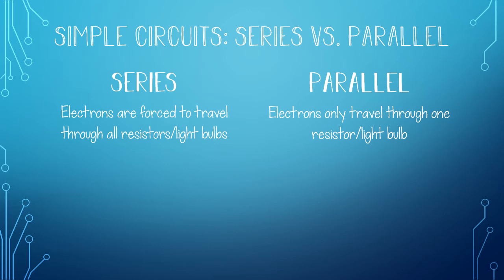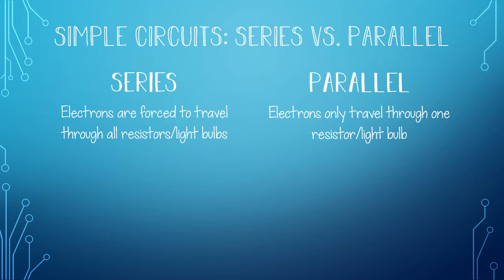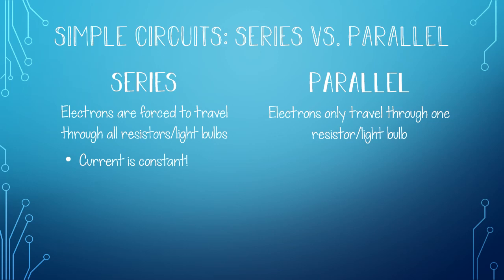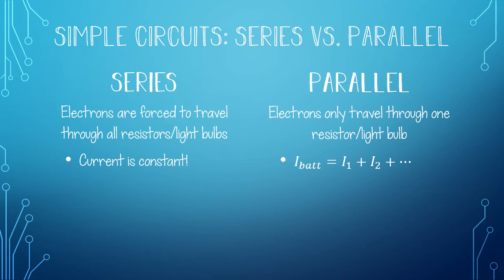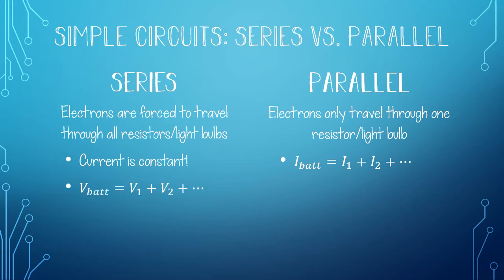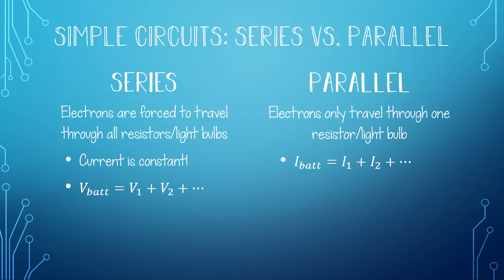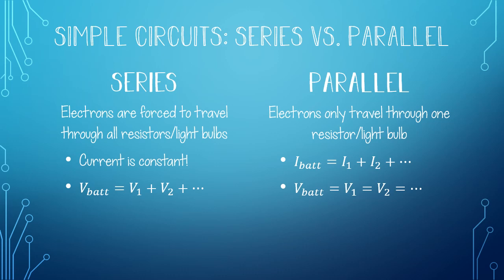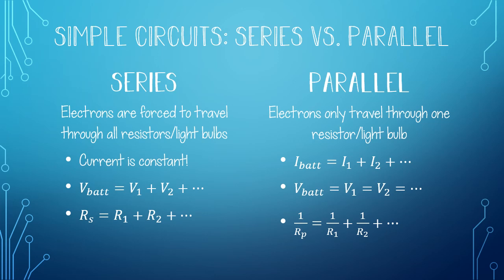Quantities in Series and Parallel Circuits